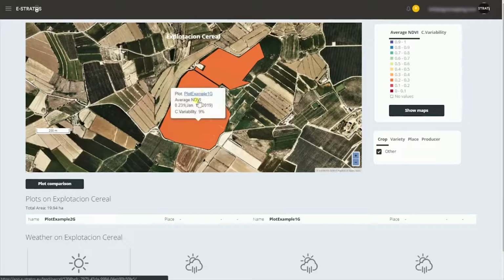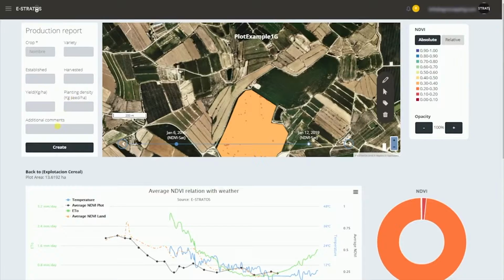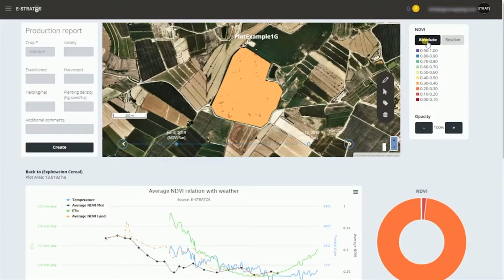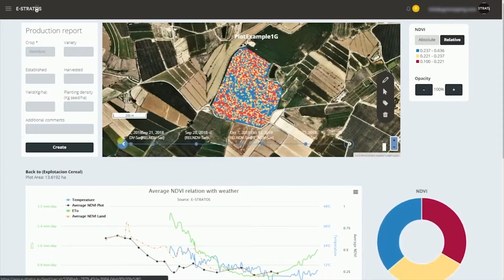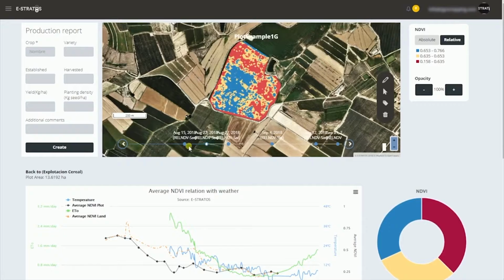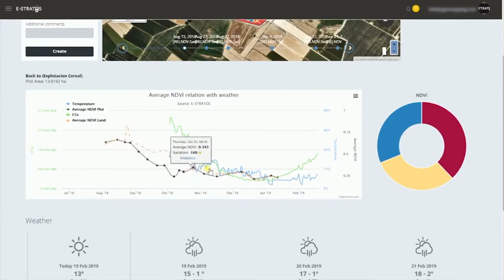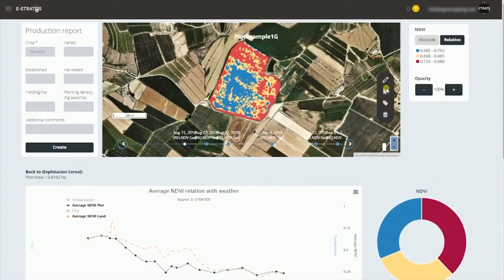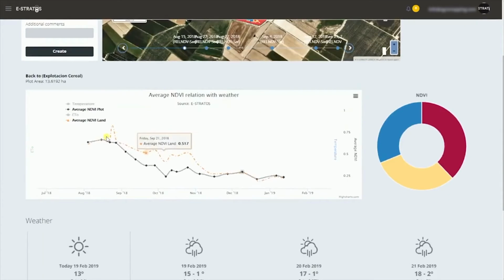[EN]Tutorial nº3: The plot overview.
In this tutorial you will be able to see how to use the E-STRATOS platform, we will see the most relevant information at the plot or agricultural sector level. This level shows the most relevant information of the plot (or enclosure / sector), such as the vigor map based on relative or absolute NDVI, and other indexes such as NDWI, TCARI or EVI (only included in "pack stress" modality). We hope you find it helpful. In the next video we will see all the information provided by the E-STRATOS platform in comparative mode within the "E-STRATOS analytics" module. Thanks for your attention!